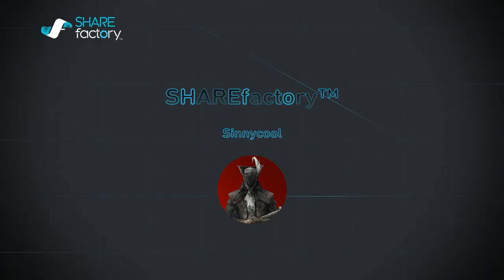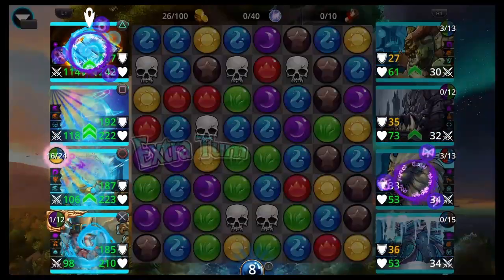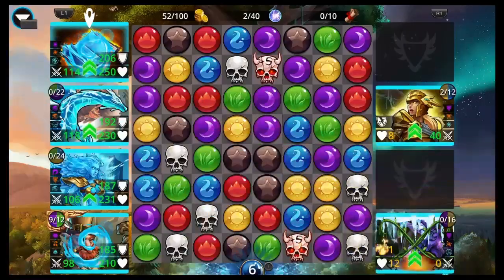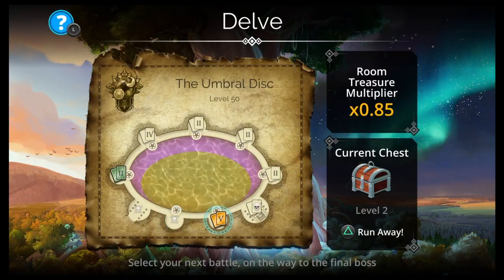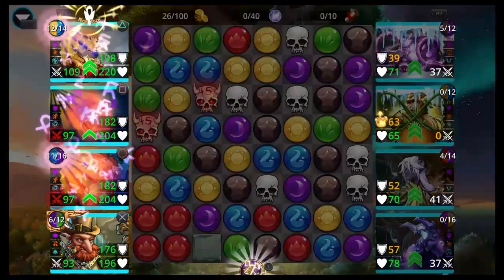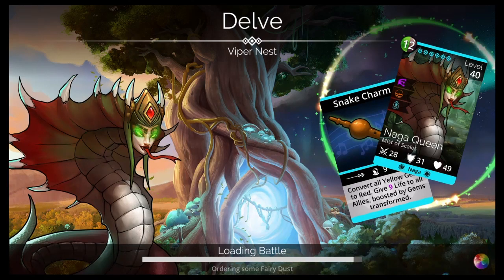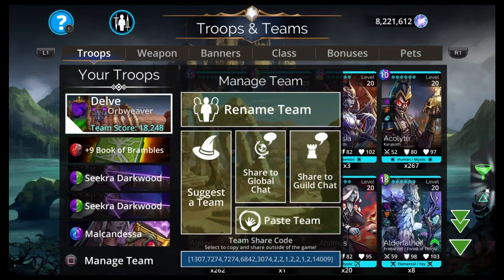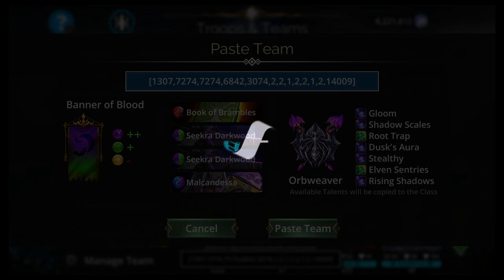Gems of War Umbral Nexus Teams | 3 NEW Teams Never Shown Hi/Mid/Low Umbral Nexus Event Guide 2023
Gems of War video going over 3 Umbral Nexus teams I have never shown before for high/mid/low level players.